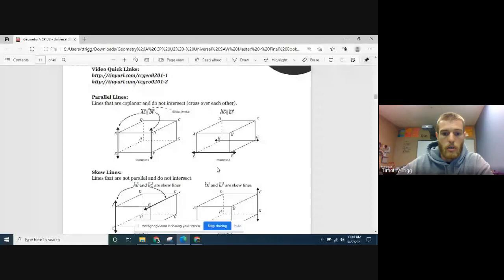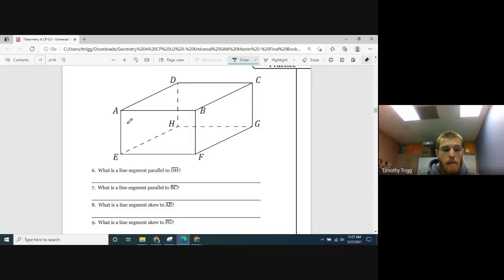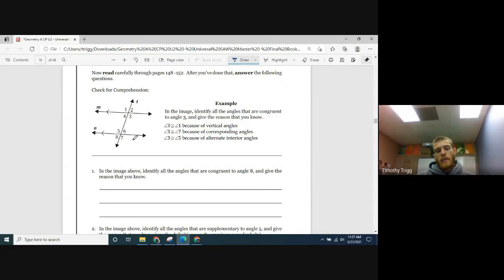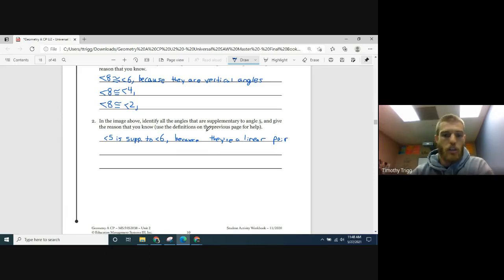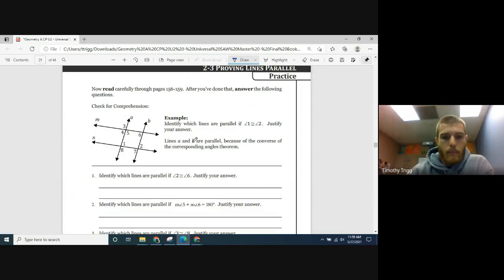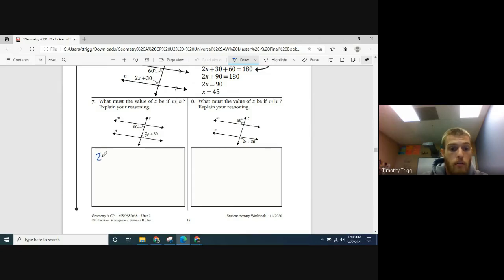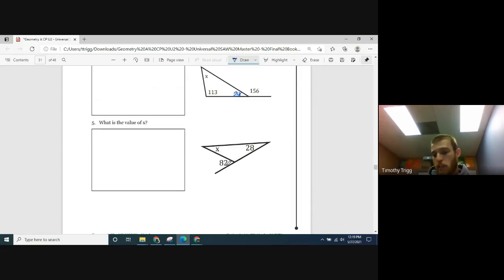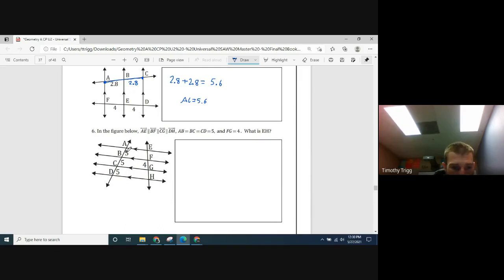CP Geometry Unit2 Workbook